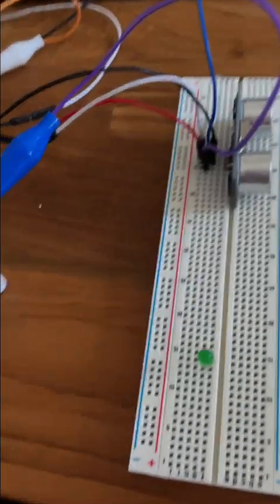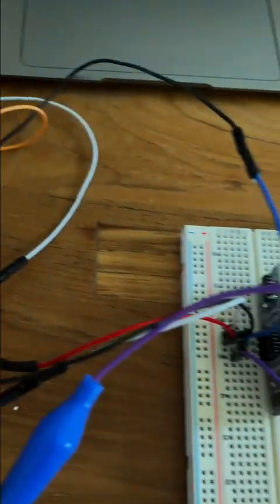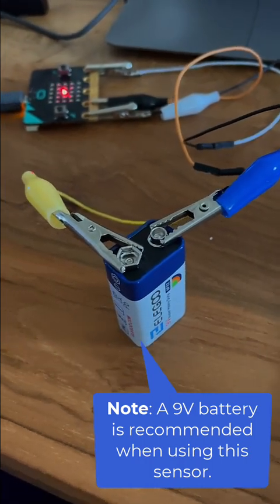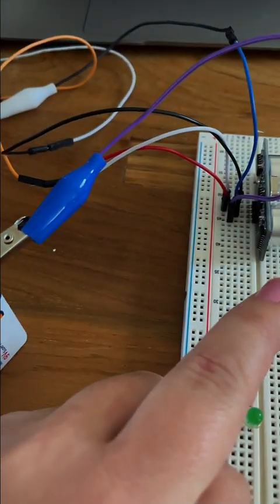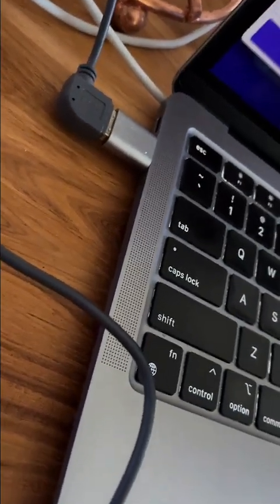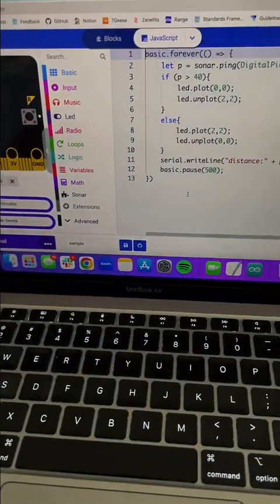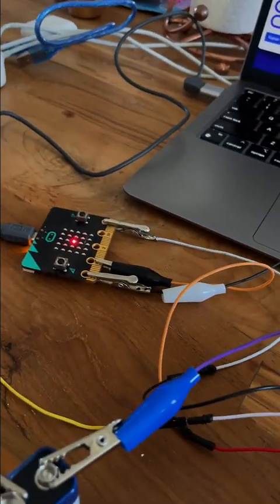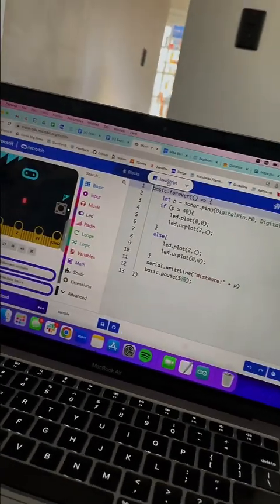microbit Sonar help